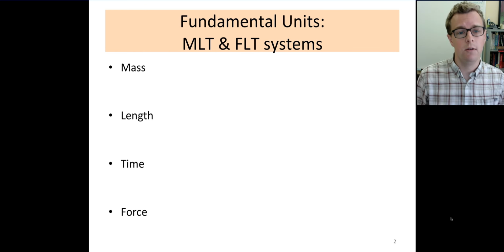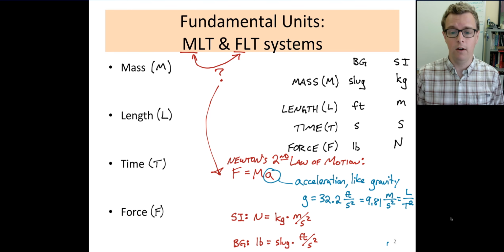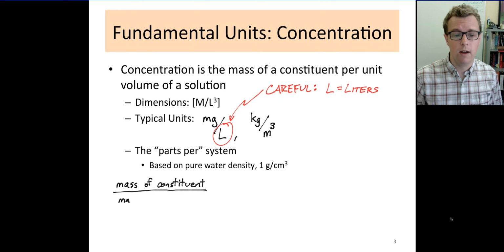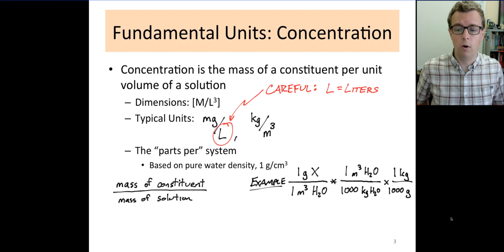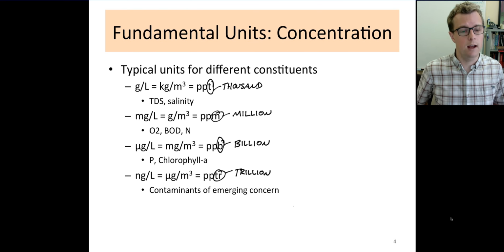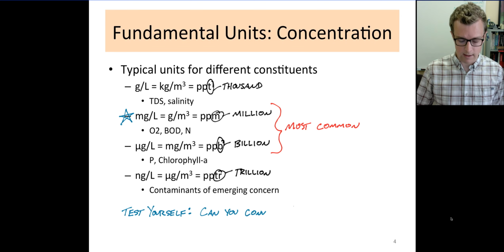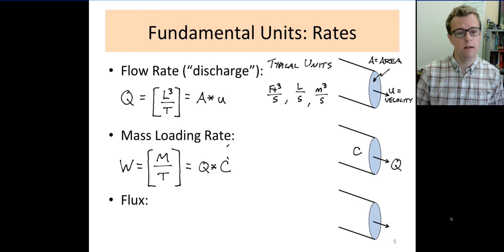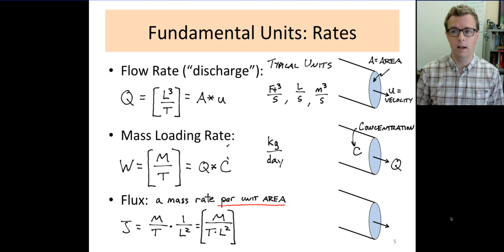Lecture 00 - Introduction to Units